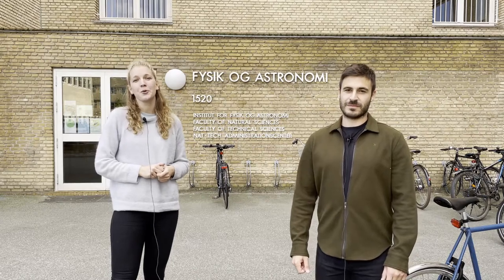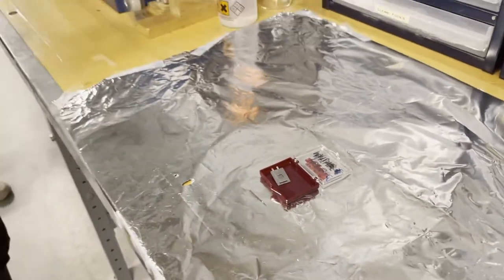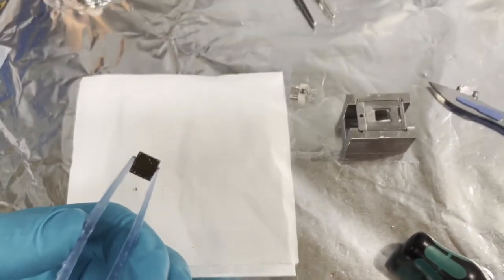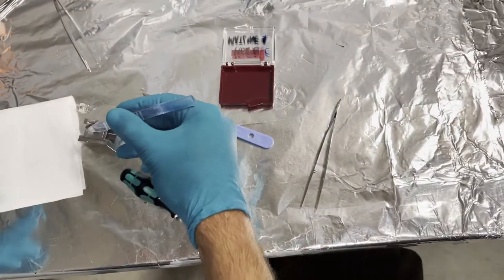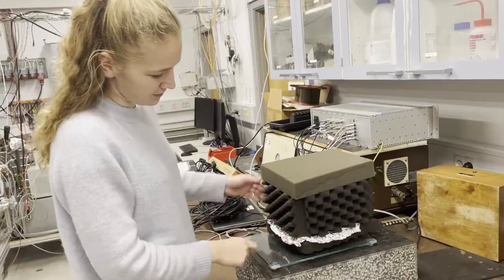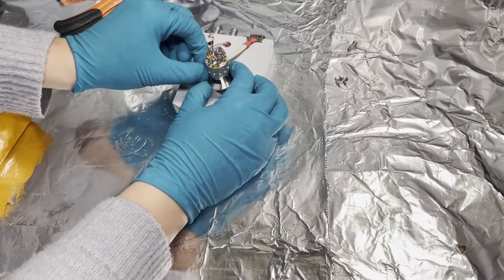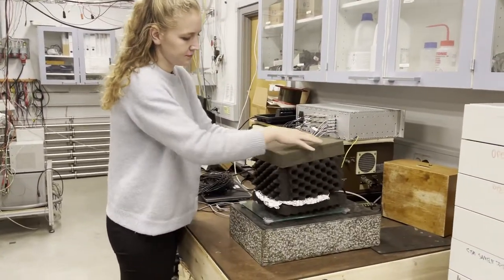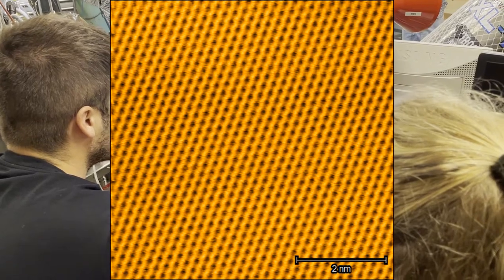Are these really atoms?!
Follow Signe and Georgios in the Surface Dynamics Laboratory at Aarhus University, where they show you what is a scanning tunneling microscope and how it can be used to study the surface of graphite.

InterCat is a research Center at Aarhus University Denmark and University of Leiden, The Netherlands.
Or follow @Astro_InterCat on Twitter

Video credits: music – North Oakland Extasy – Squadda B ; High resolution scanning tunneling microscope image – Frederik Doktor Skødt Simonsen